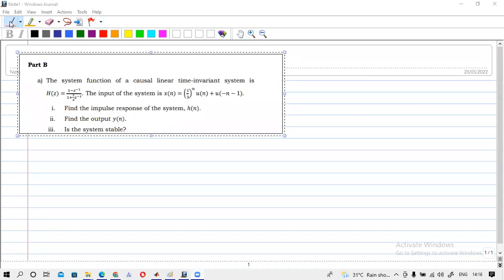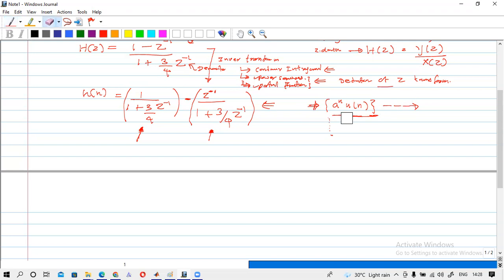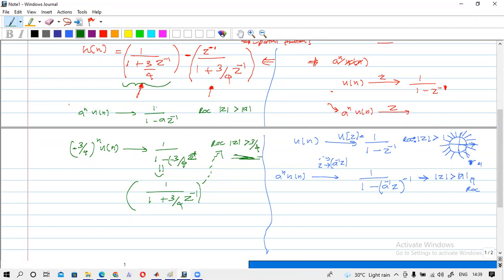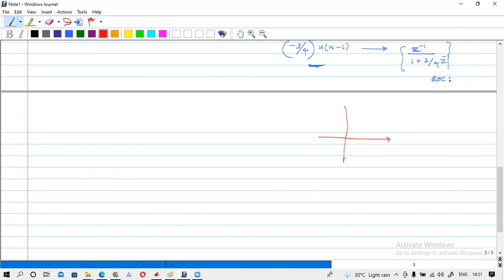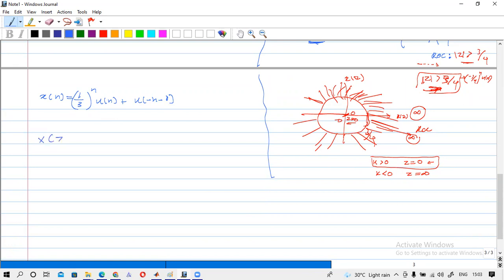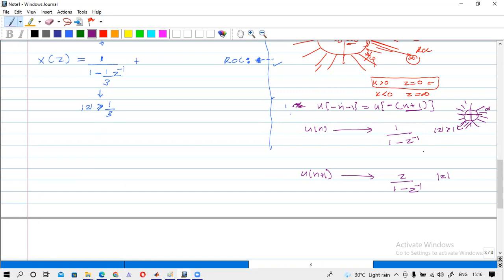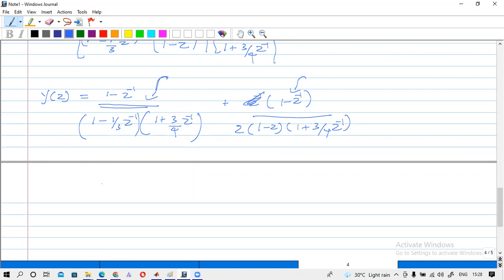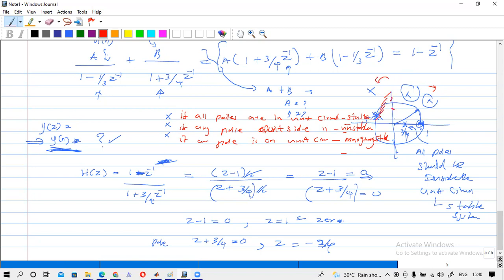Z Transform Part 11 Example